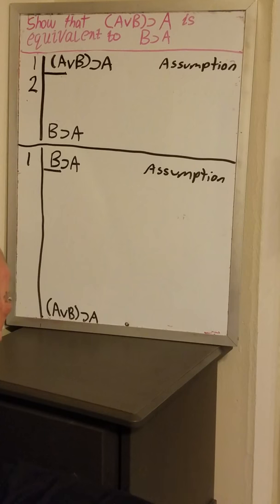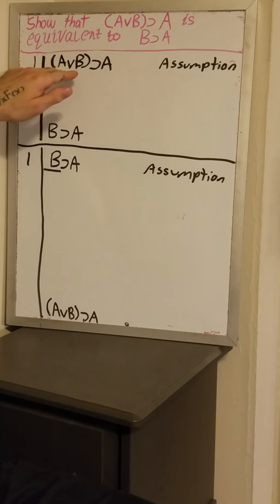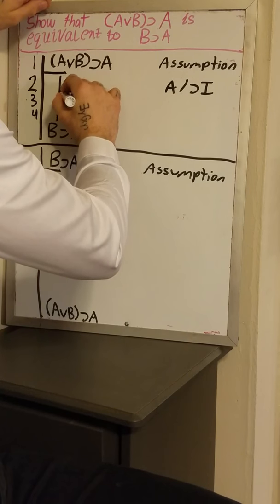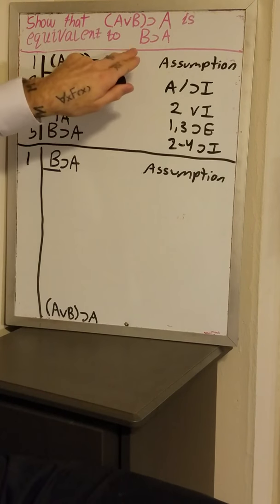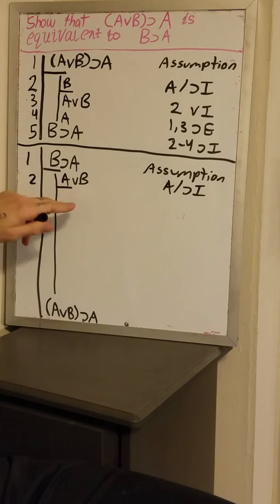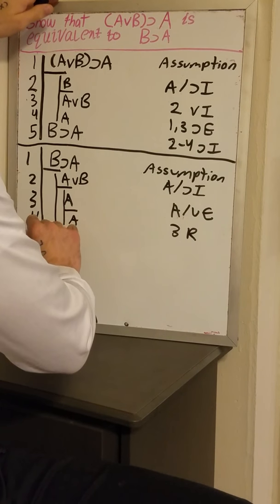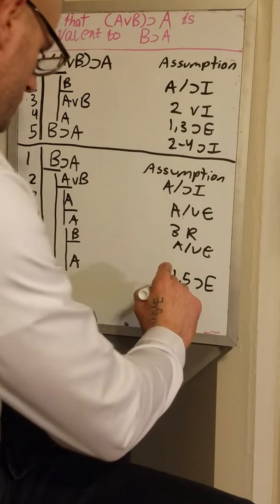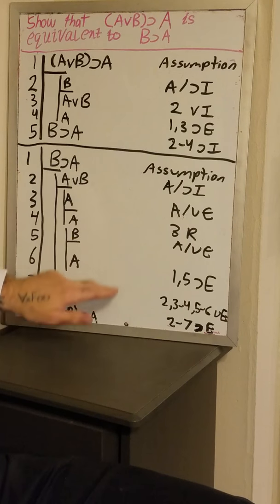Video 29: Deriving SL Equivalencies